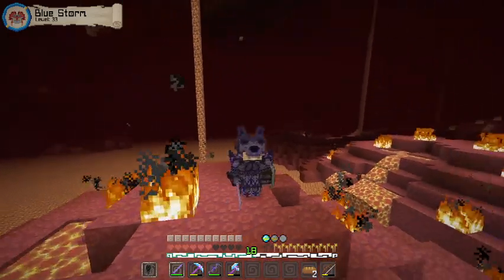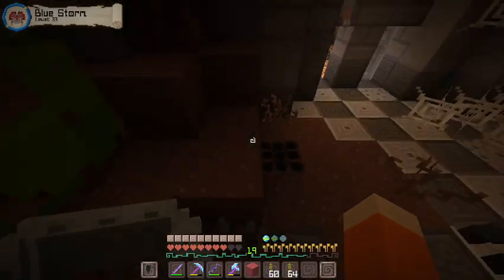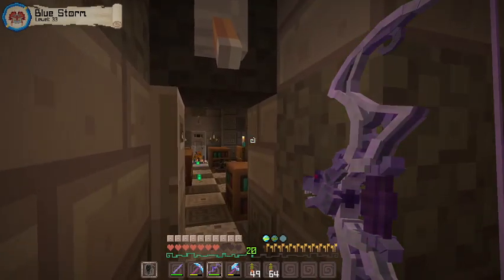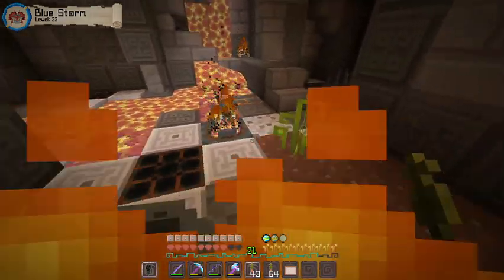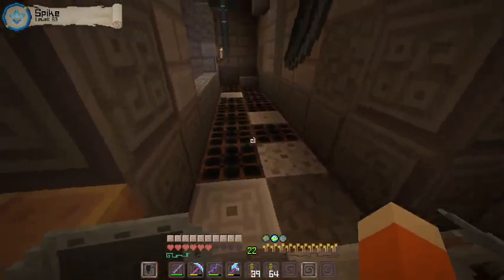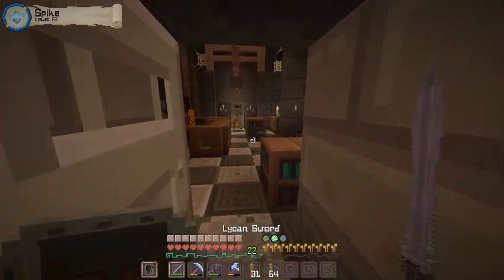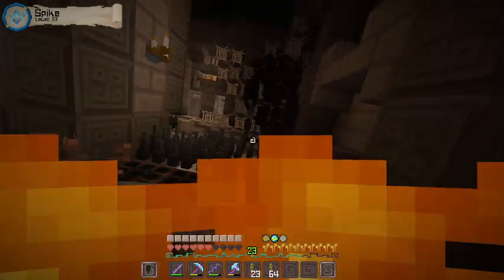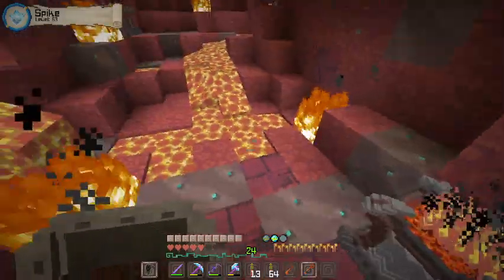MINECRAFT - DRAGONFIRE SOME OF THE FIRE NATION THINK IM ON THERE SIDE!!!!!!!!!!!!!!!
The maker of this mod cheannels